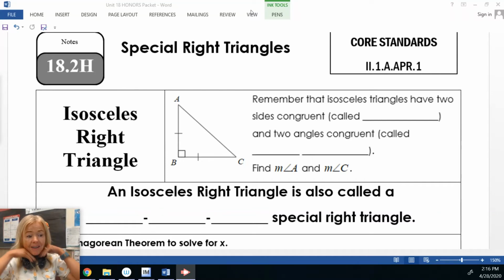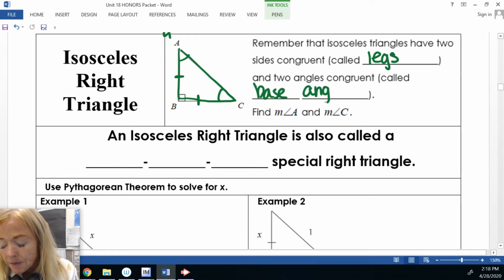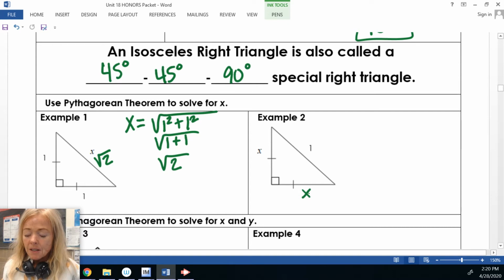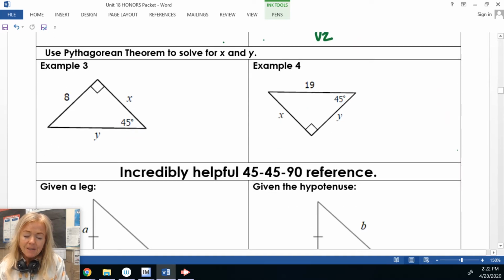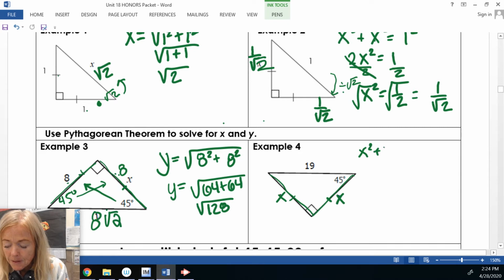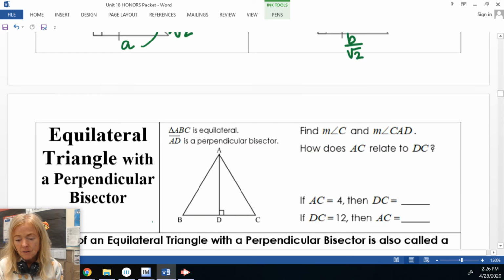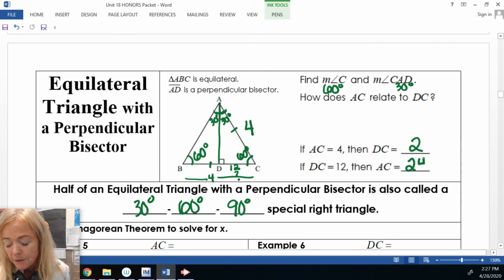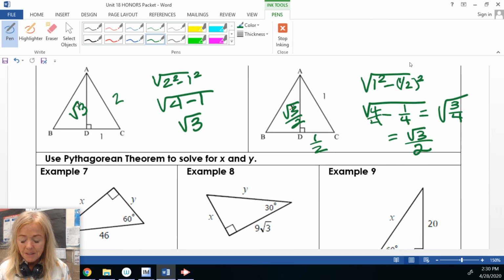S 2H 18.2 Part 1